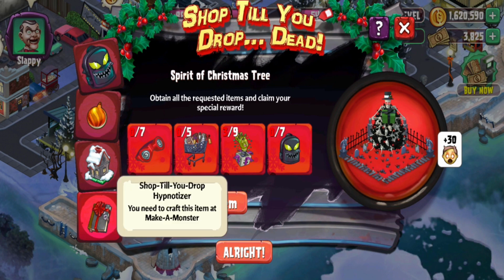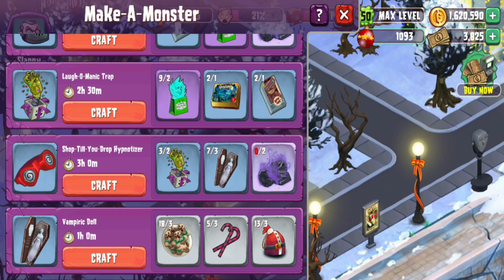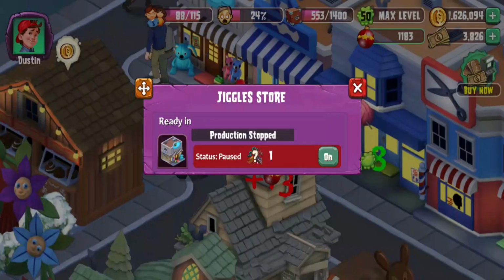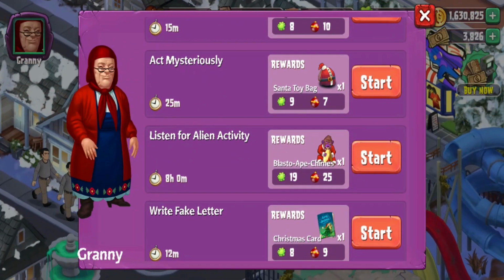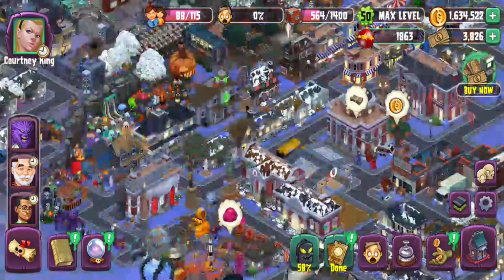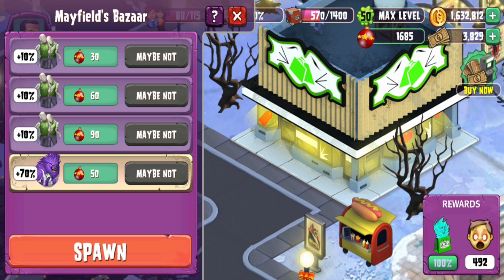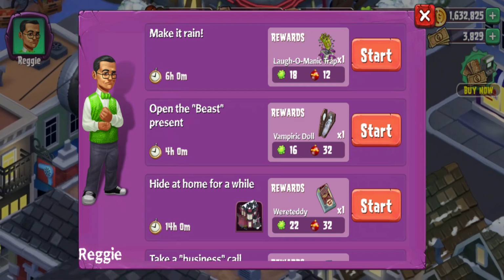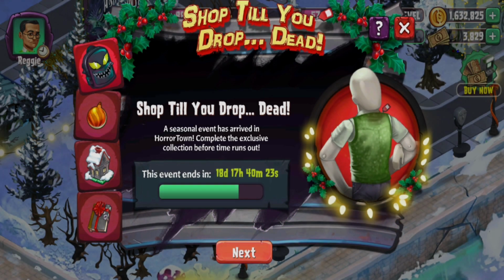Gail Gameplay - Goosebumps HorrorTown - Shop Till You Drop ... Dead! | Crafting 101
Here is the 101 on how to get this grand prize for this event. Will you get into the spell of the Shopping Spree this Holidays?

REMEMBER: Event ends January 6th 2020 at 7PM EST
-My Link-

-Pixowl Links-